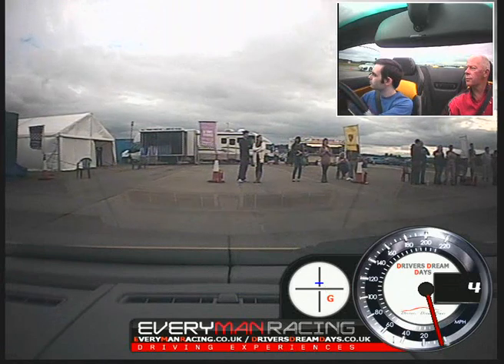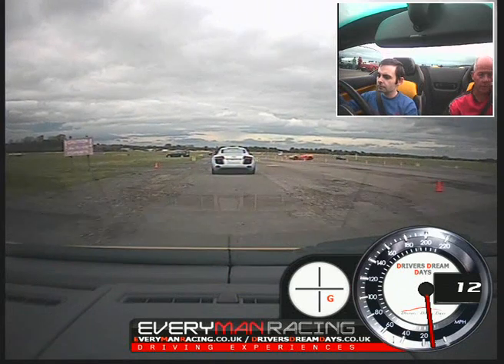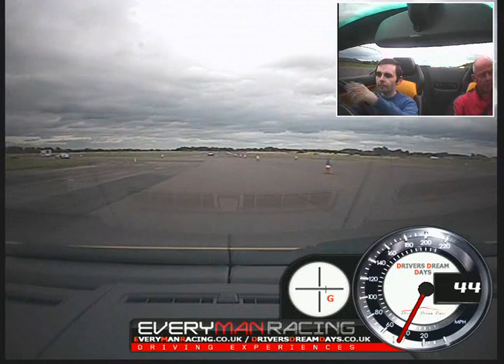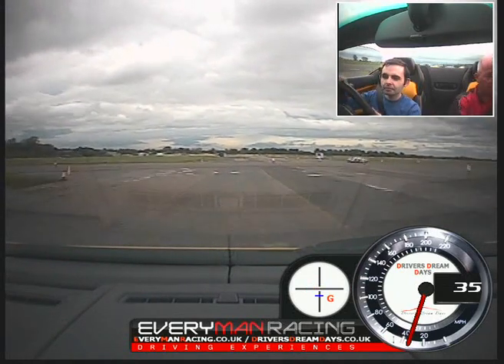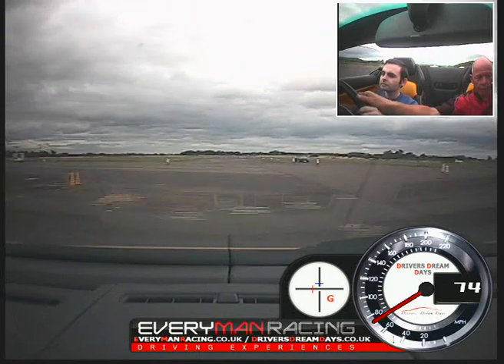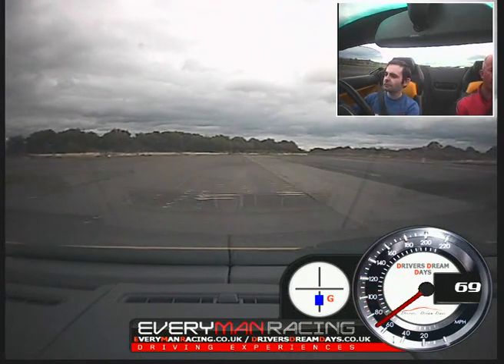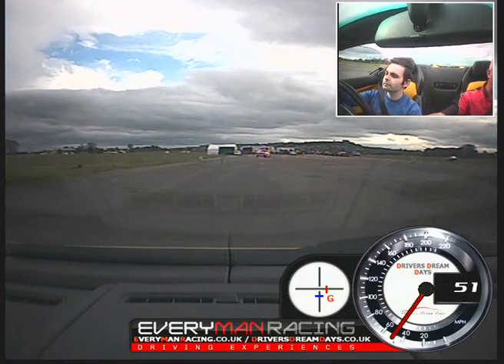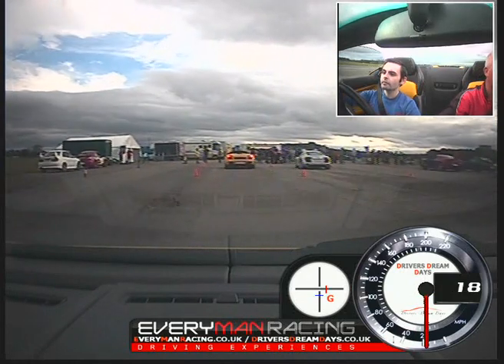Lamborghini track day!!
Excellent day in Stratford upon Avon, thanks to my excellent Brother Joe!